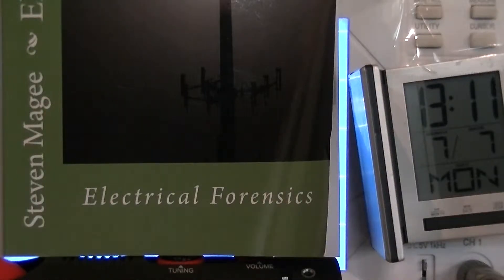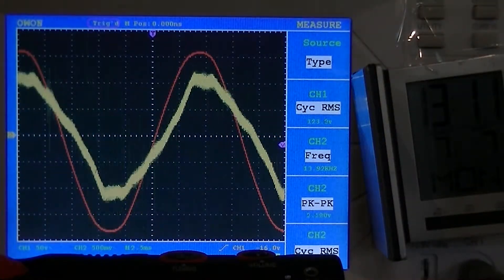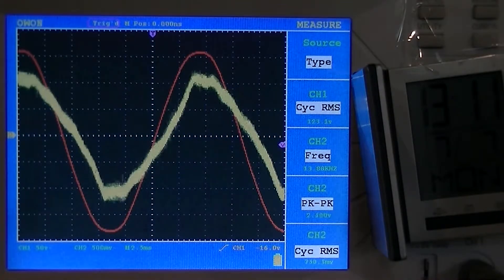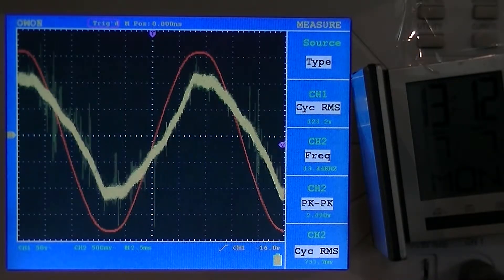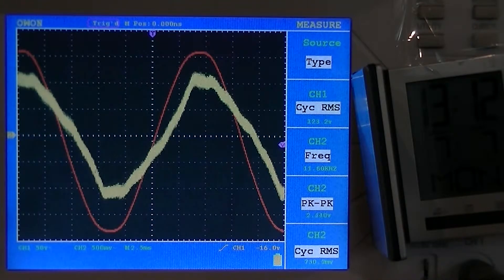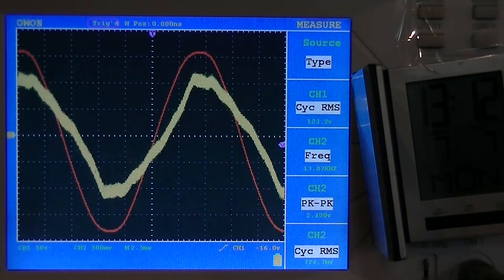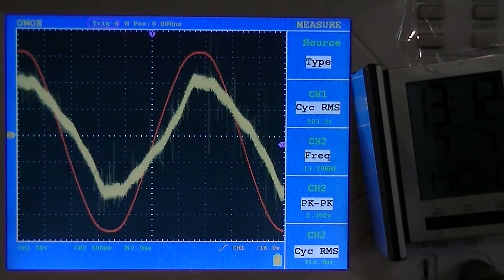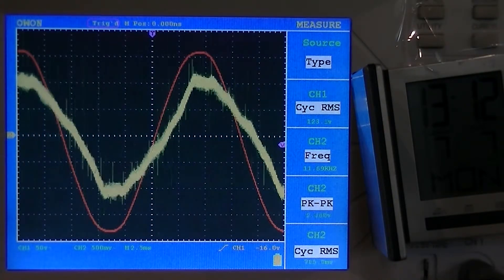Electrical Earthing Systems During Lightning Storms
Electrical Earthing Systems During Lightning Storms.   Red is 120 volt AC and yellow is electrical ground connection. Industry standard for utility action is 0.5 volt RMS due to the known biohazard that it presents I can recommend the books Dirty Electricity: Electrification and the Diseases of Civilization by MD Samuel Milham and Electrocution of America: Is Your Utility Company Out to Kill You? by Russ Allen